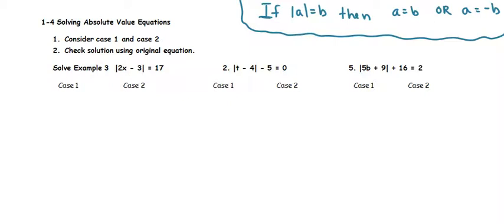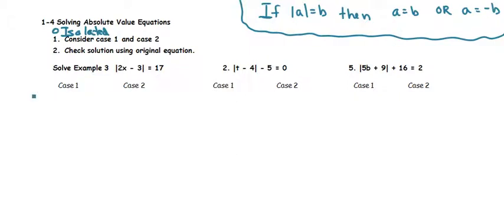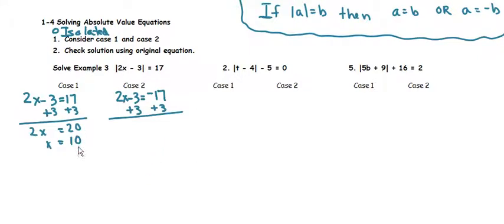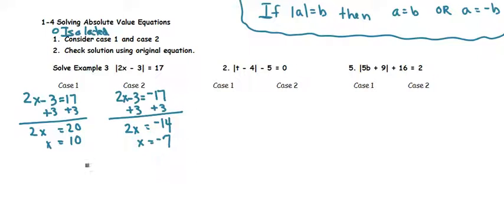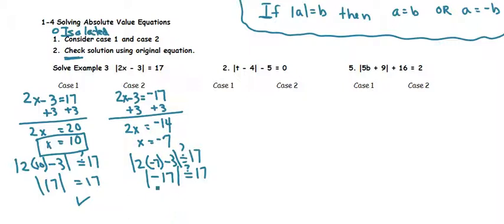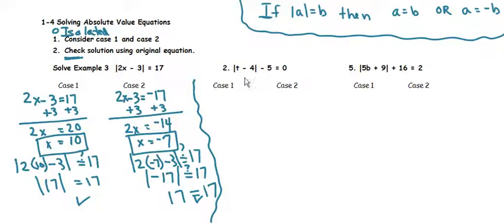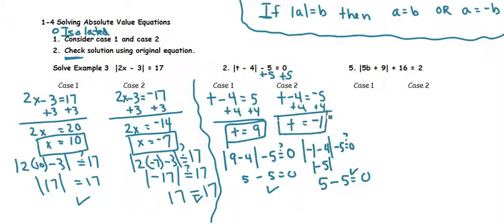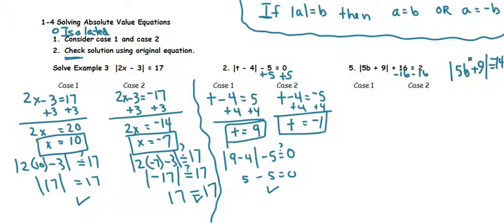1 4 Solving Absolute Value Equations